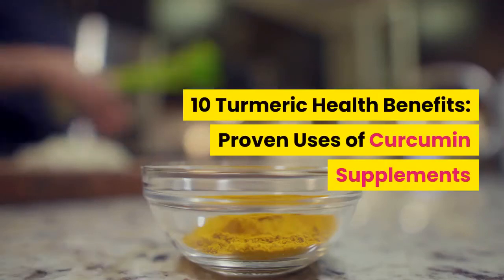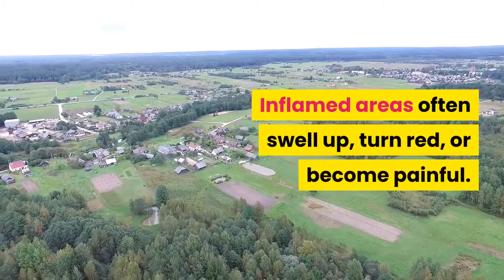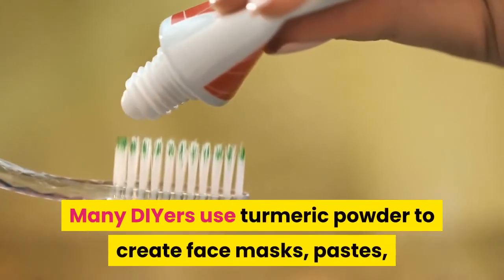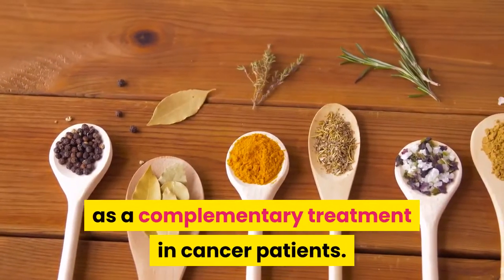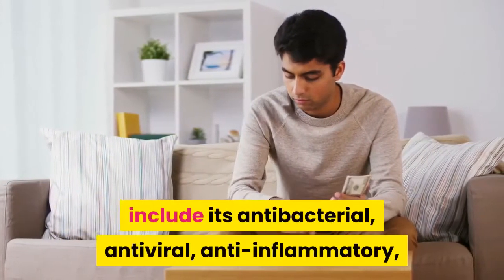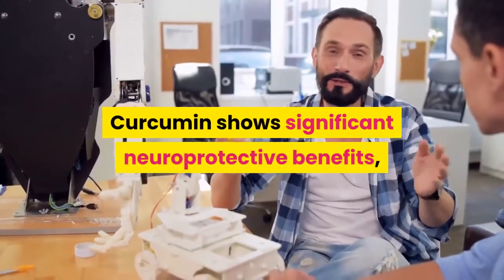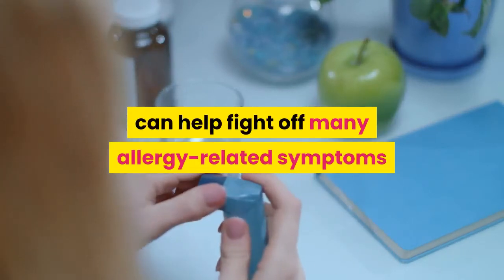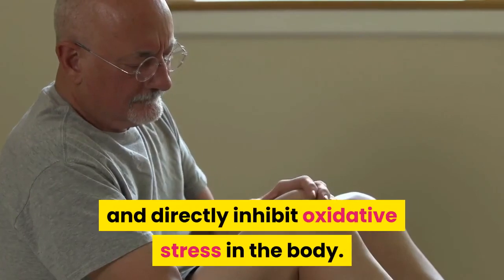10 Turmeric Health Benefits Proven Uses Of Curcumin Supplements | Health - Fitness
10 Turmeric Health Benefits Proven Uses Of Curcumin Supplements | Health - Fitness